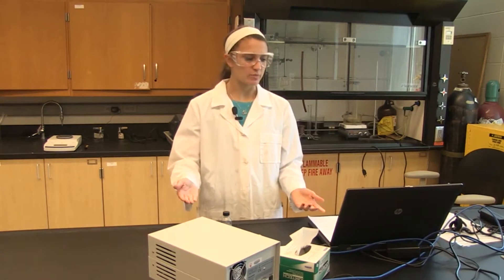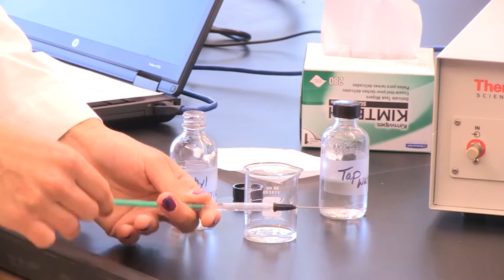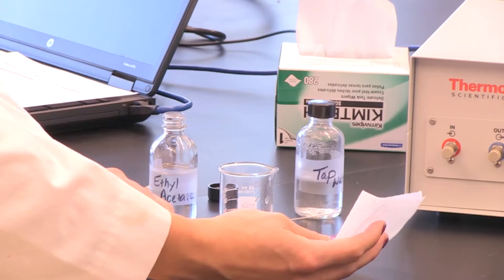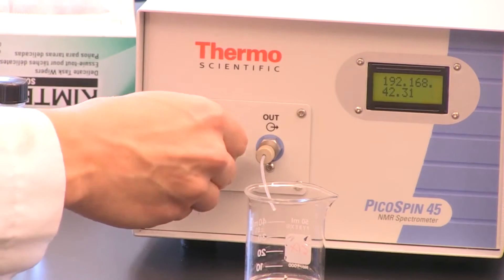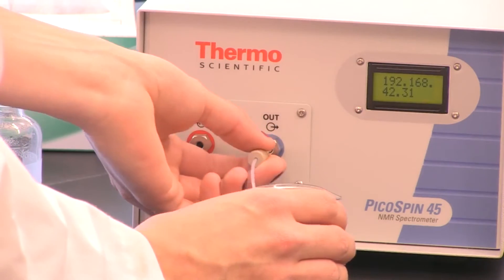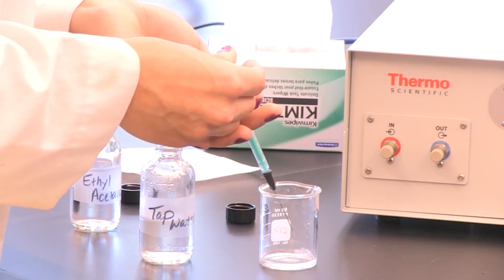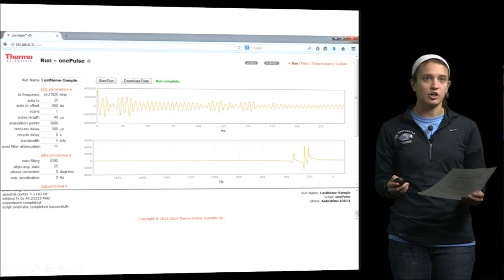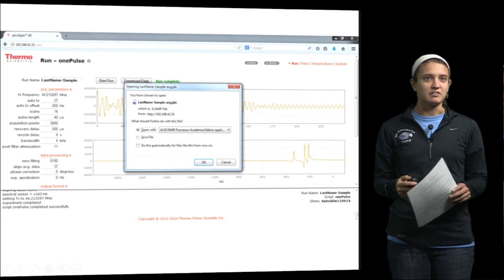Running Samples using picoSpin-45 Version 0.9.0